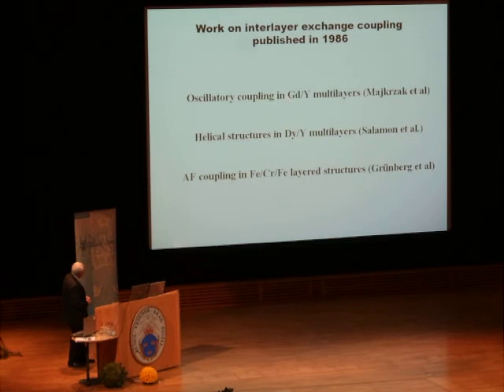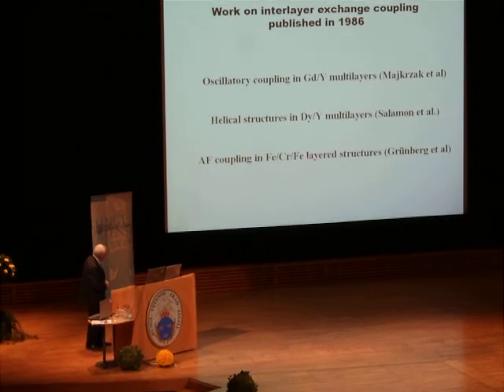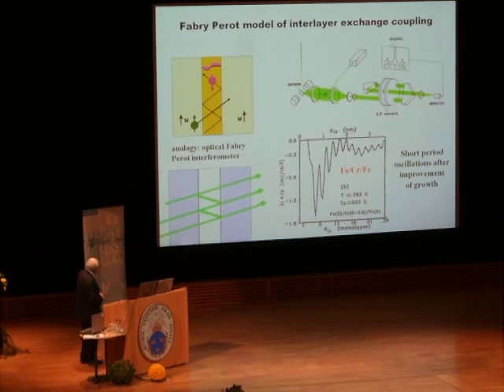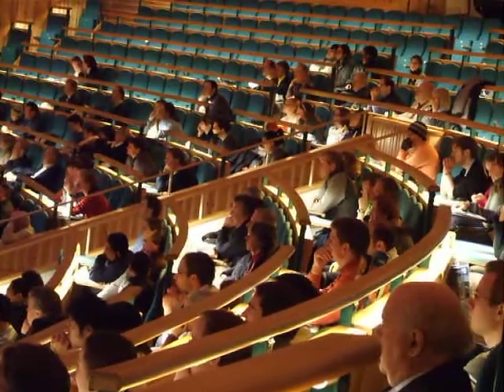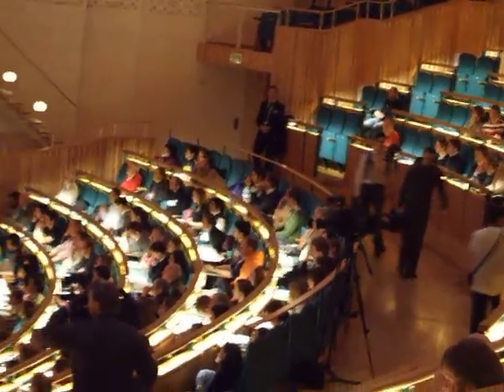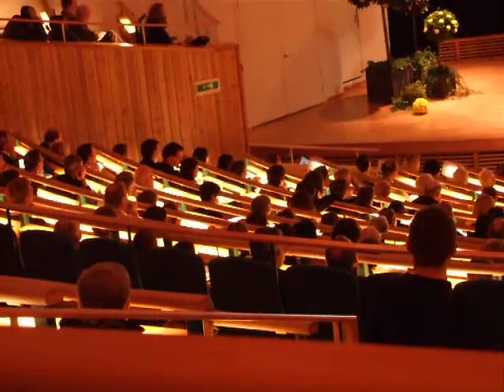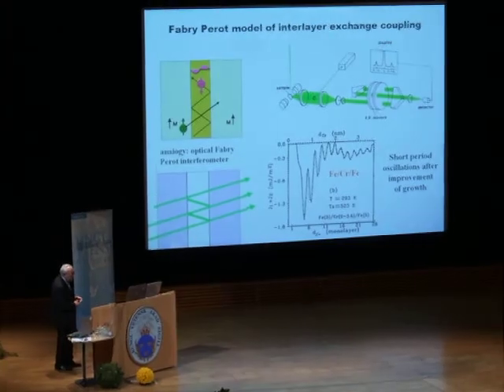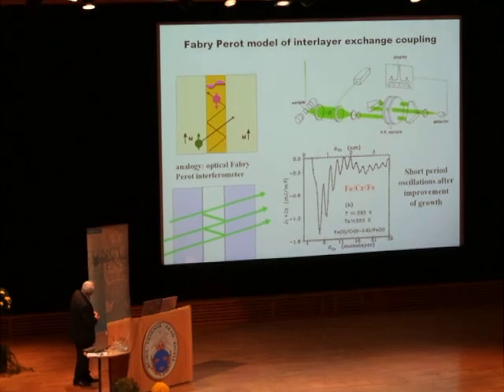Nobel Prize Laureate Lecture 2008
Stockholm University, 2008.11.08